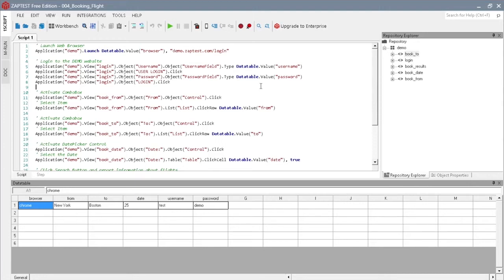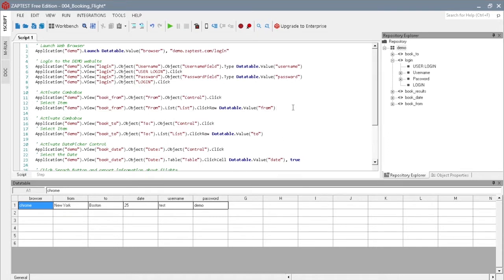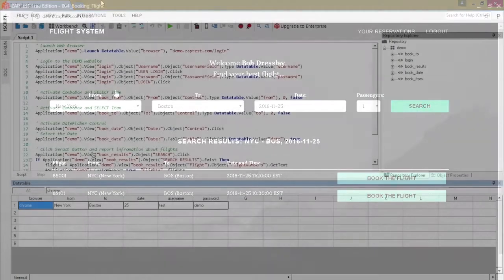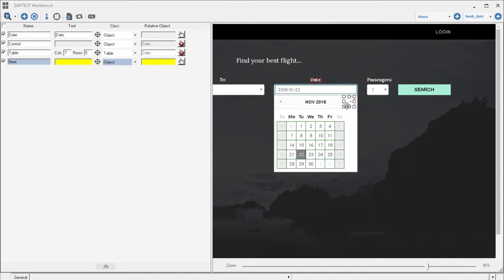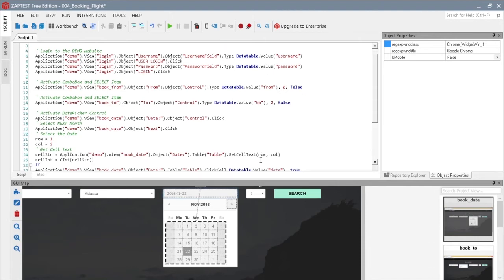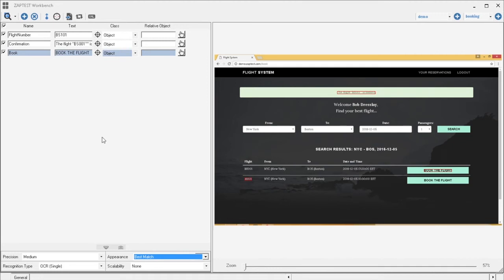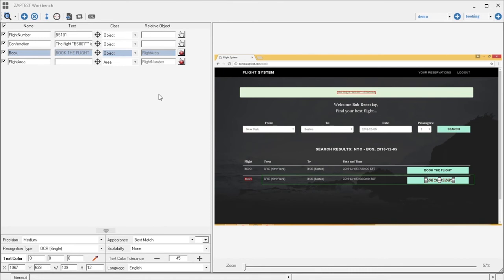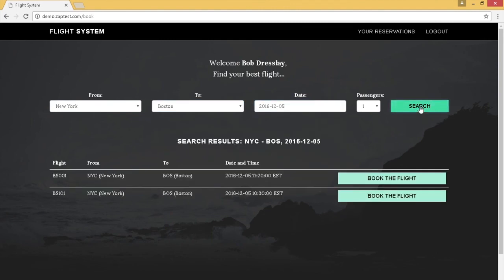ZAPTEST Tutorial 4 - Image and Area Objects